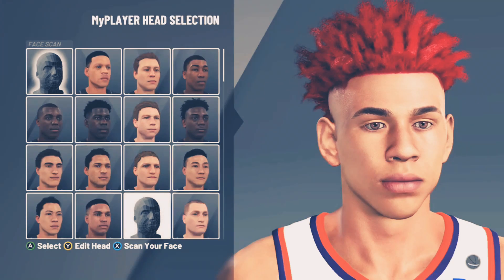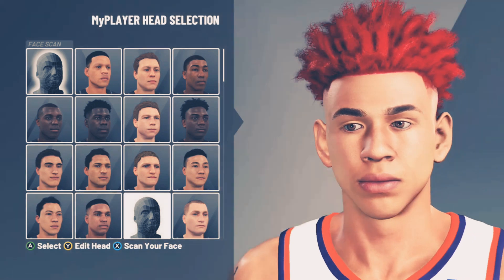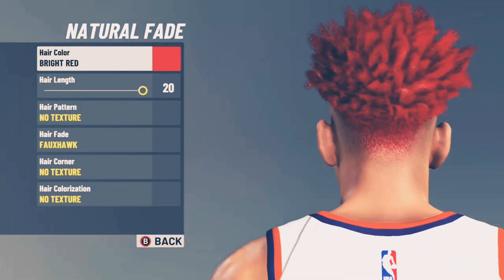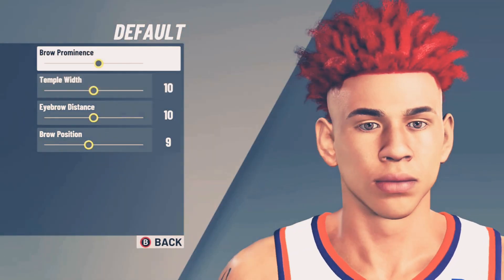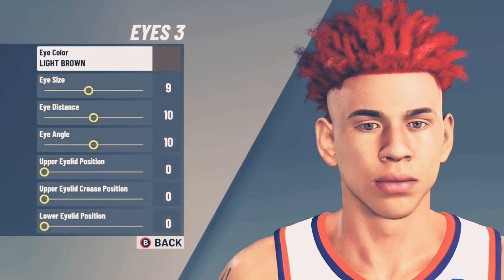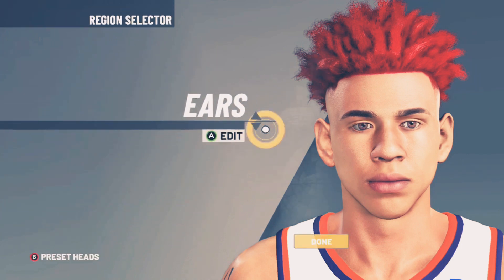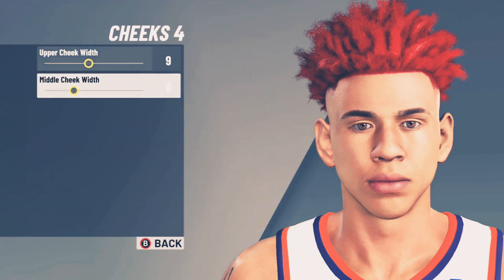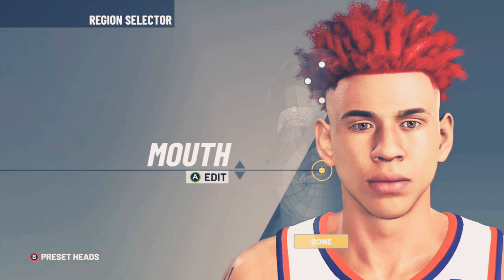*NEW* BEST SEXY FACE CREATION ON 2K20/2K21!!! BEST 2K19 FACE CREATION! HOW TO LOOK LIKE A DEMIGOD👿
Dope Vibes⚡️✨

welcome to the mf cult

3 and d nba 2k20,